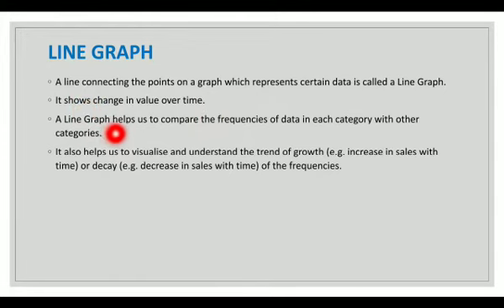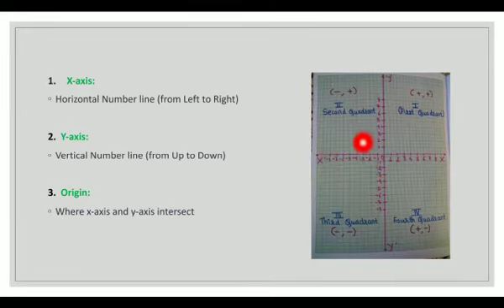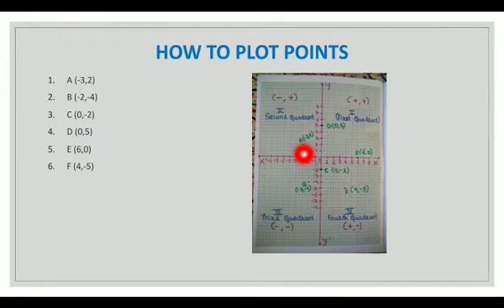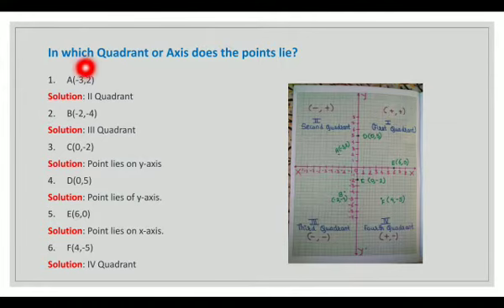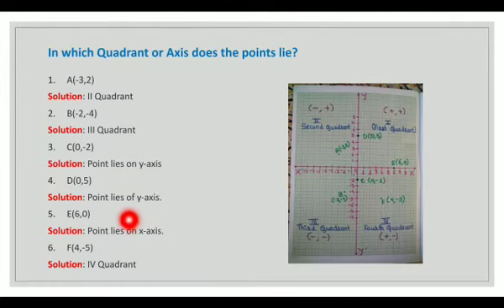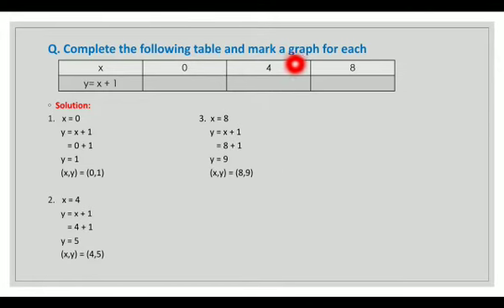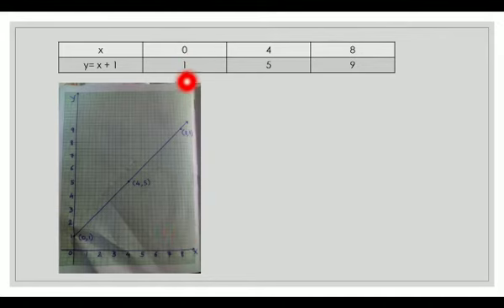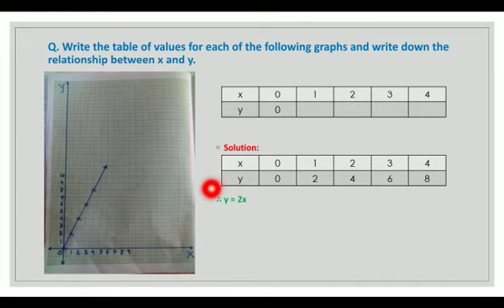Revision on Introduction to Line Graph